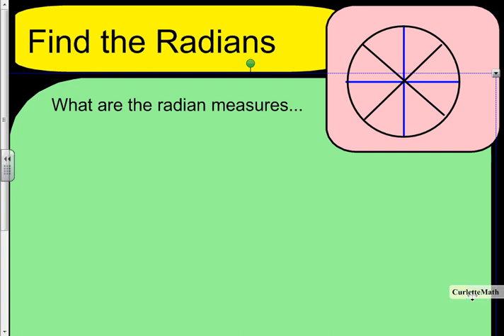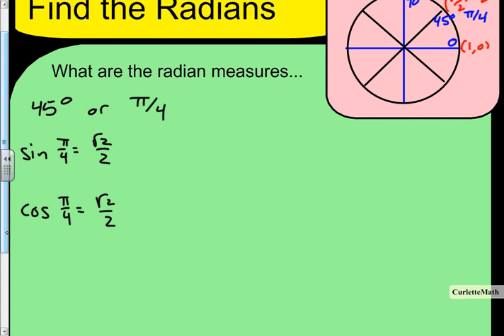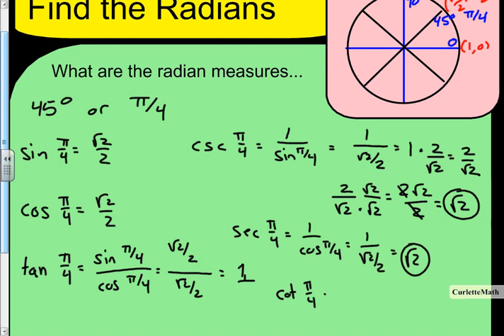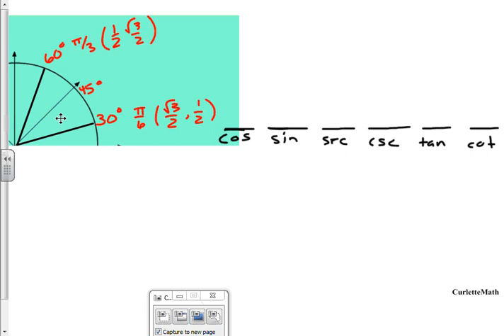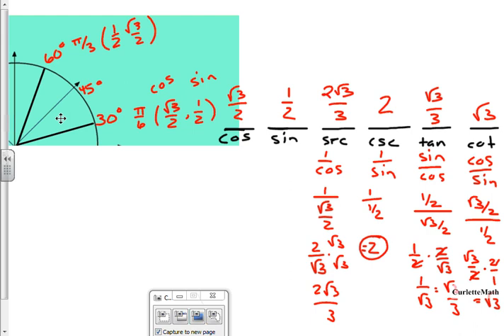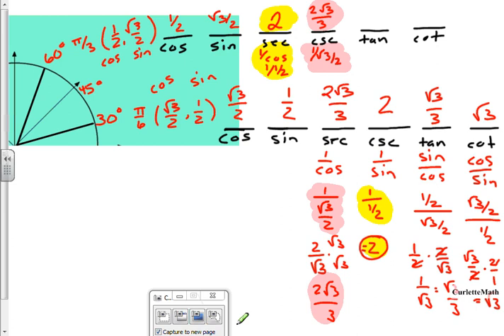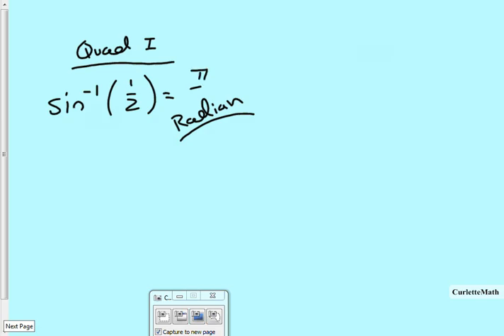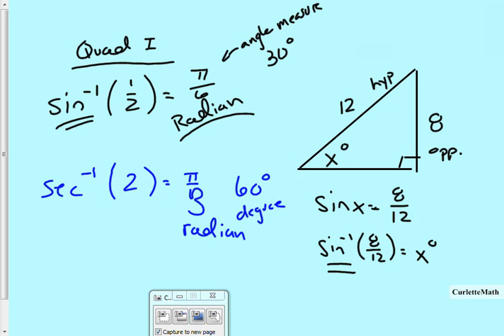Inverse Trig Functions - Lesson 1.wmv